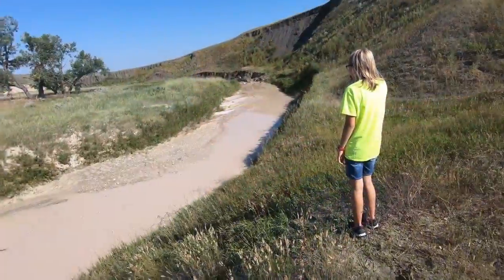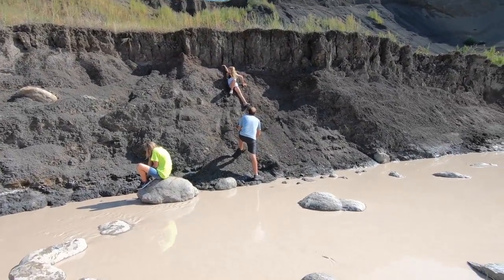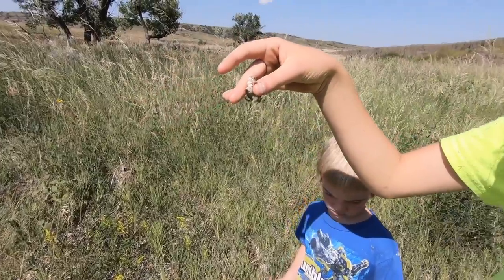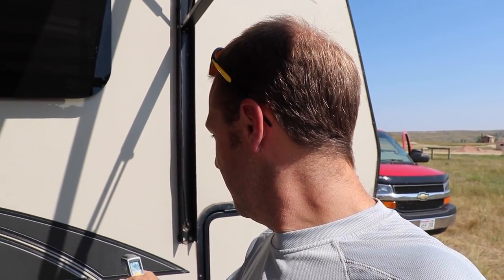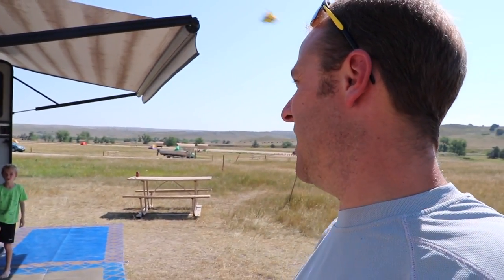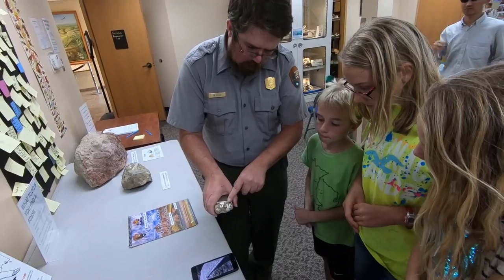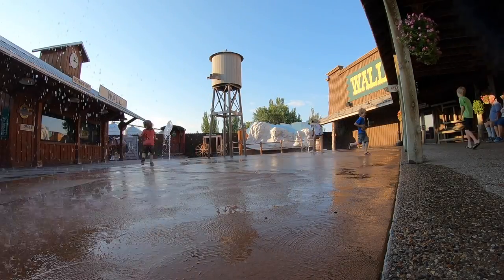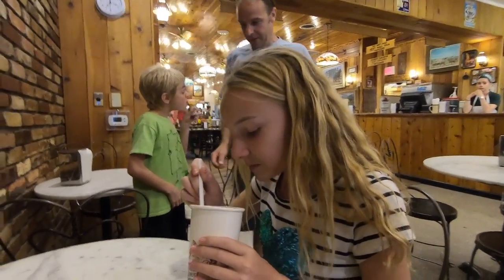FOSSIL FIND - BADLANDS [DAY 3] - DAD AND KIDS TRIP - [VLOG 3 of 4]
Another hot one - 102F.  We spend the morning finding fossils outside of Sage Creek Campground, and we definitely found some!

We'd love to hear from you! Feel free to chat, or ask any questions that you might have.  Drop us a line in the comments section below, or hit us up on FB or our website.

OUR GEAR
Here's the stuff we use daily and love!

We're a family of 7!  Nick, Tina, and our 5 wonderful, crazy kids.

We are finding that traveling together is a great way to become a closer family, and we LOVE to explore this wonderful world our God created.  We've done many trips in the past, and in each of those trips, we were disappointed that we didn't take more video, so we're giving Youtube a try.  We are wanting to chronicle our adventures, and share how our family 'does RVing'.

We invite you to join us while we explore the southern states of the US!